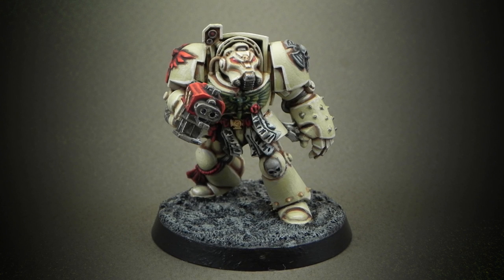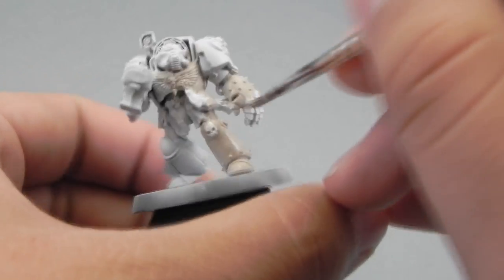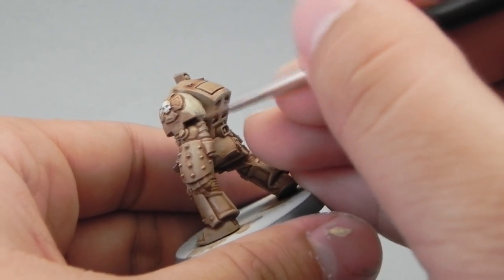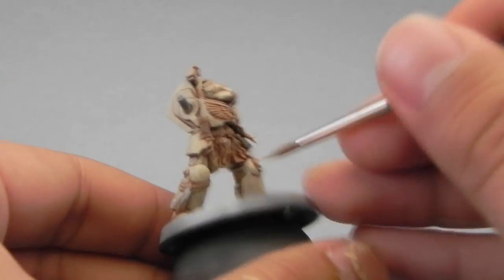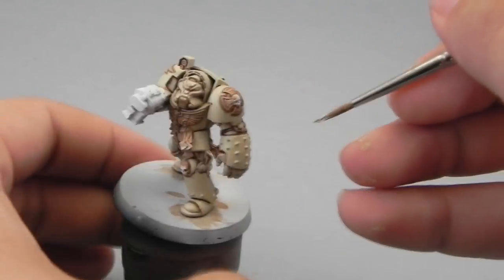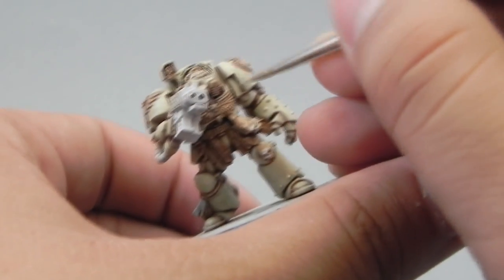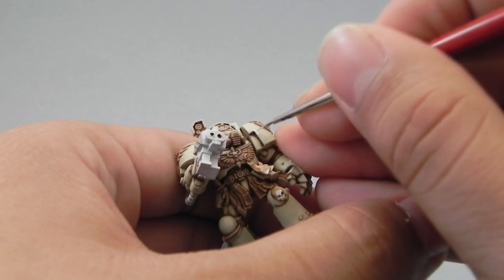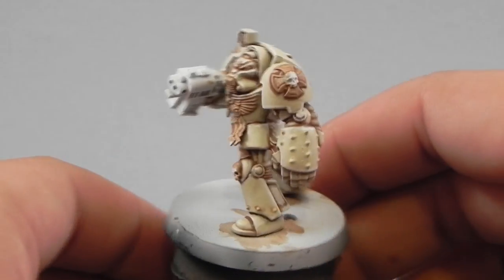How to paint Dark Angel's Deathwing Terminators pt.1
In this video I show you how I painted a Deathwing Terminator from a Dark Angel's army for Warhammer 40k miniatures. The tutorial is made with games-workshop new citadel color Range and Vallejo Liquid Gold Range.